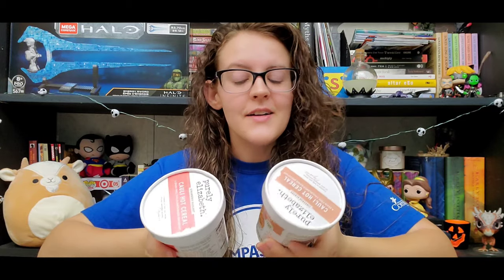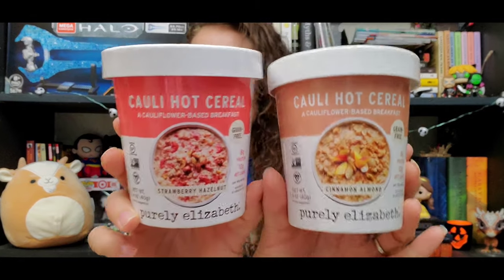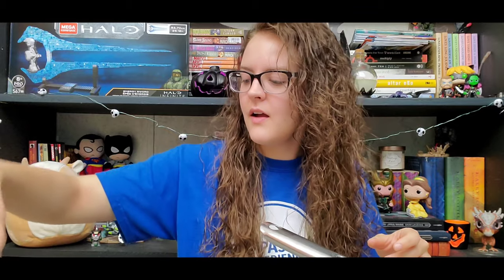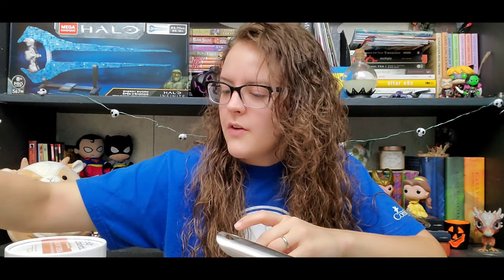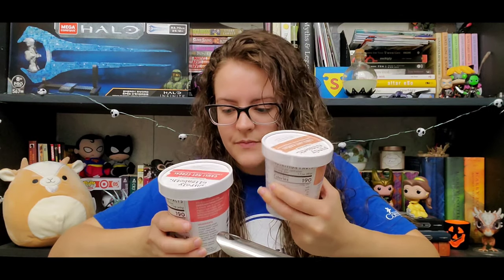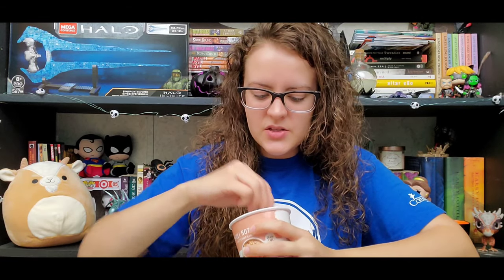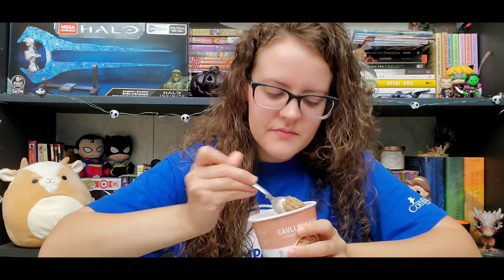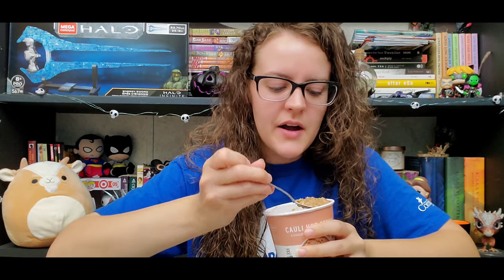Cauliflower Cereal?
Cauliflower hot cereal? Yay or Neigh?